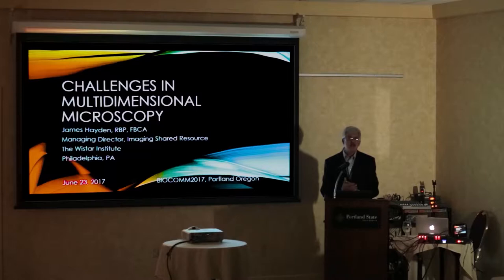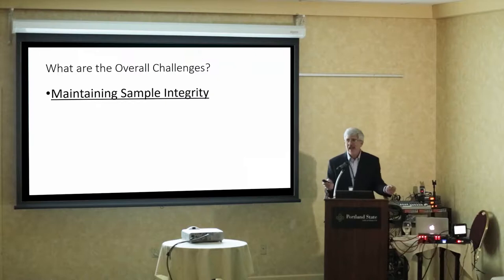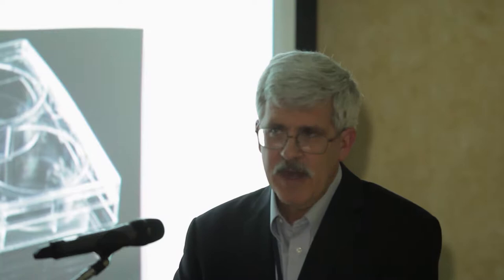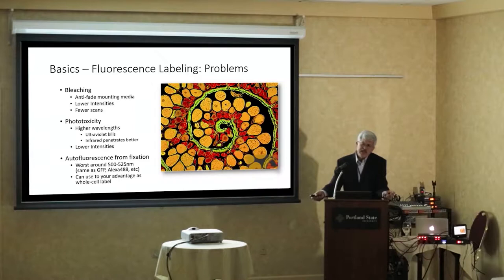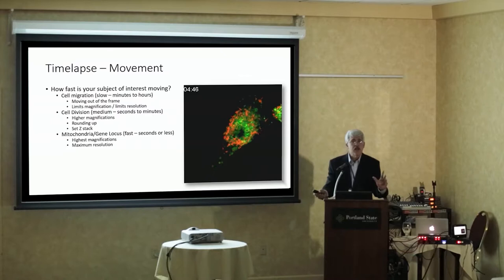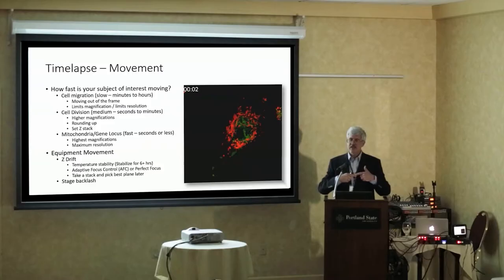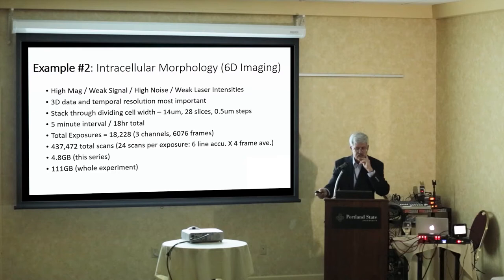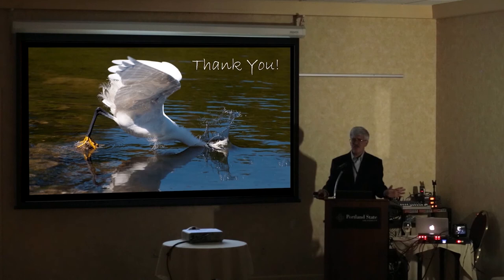Jamie Hayden - Challenges in Multidimentional Photomicroscopy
In contemporary photomicroscopy imaging facilities, experiments are commonly designed that take advantage of up to 6 dimensions of acquisition parameters. In this presentation, Jamie Hayden, RBP, FBCA, describes the delicate balance of settings required to find the best compromise for image quality, specimen viability and speed of acquisition.